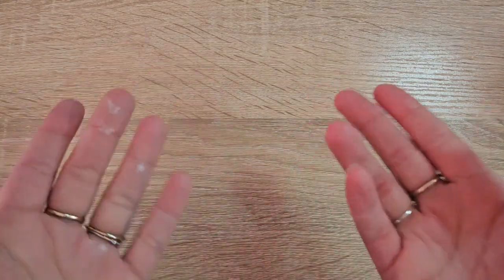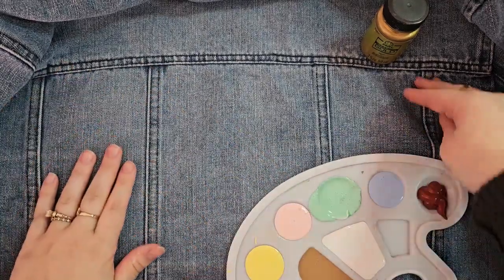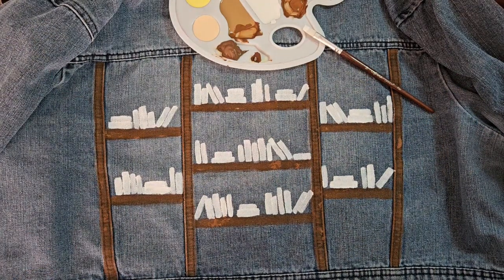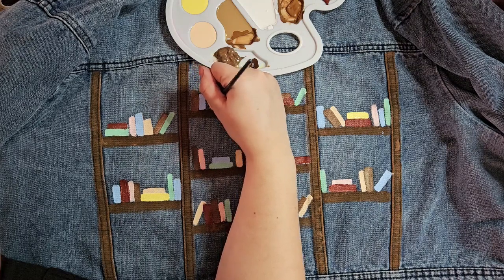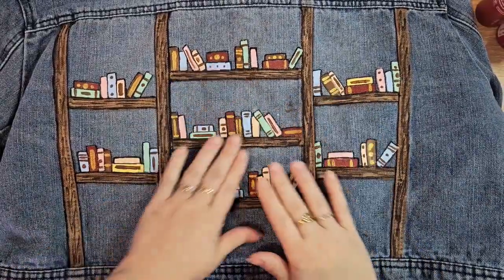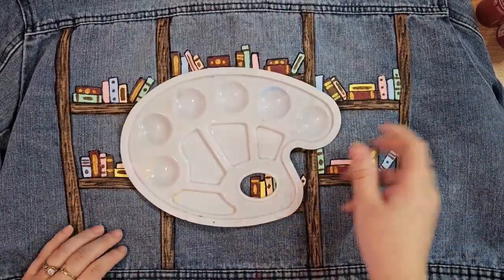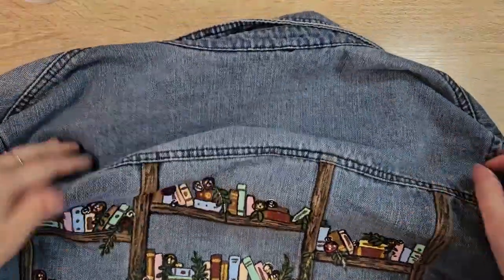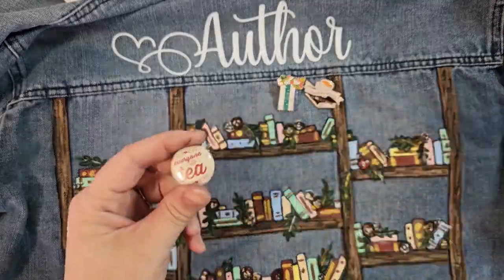Painting and Bookish Jean Jacket with Florals and Bookshelves - Pin Display